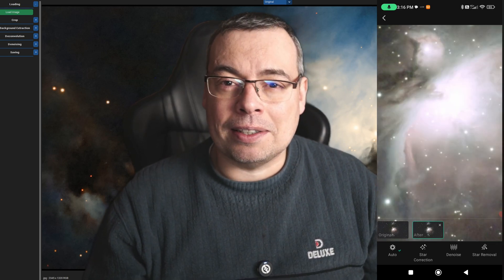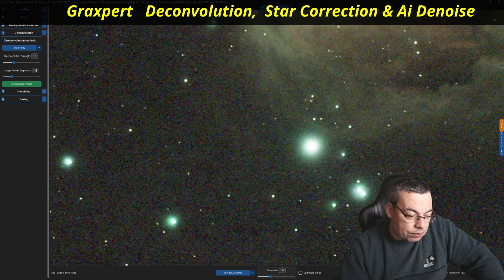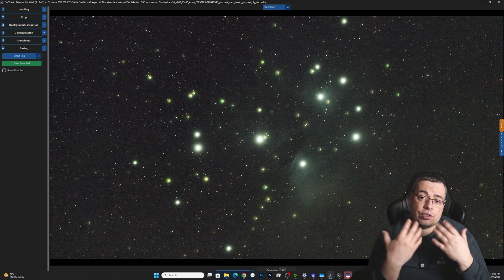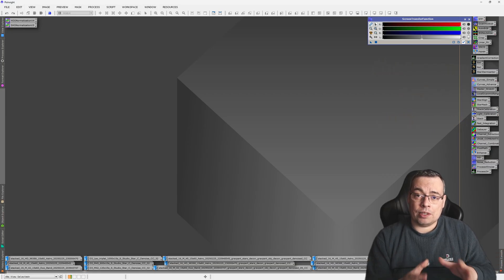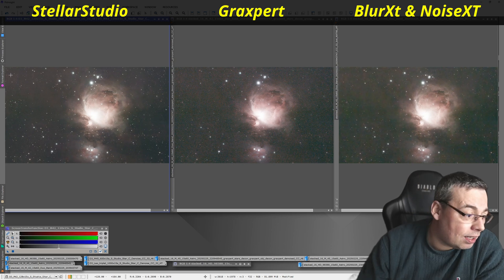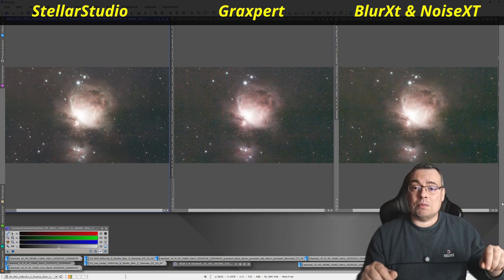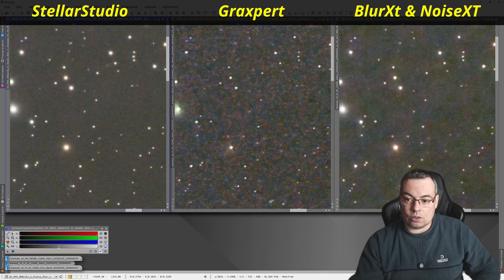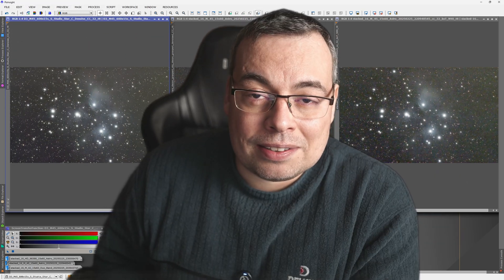DWARF 3 Stellar Studio vs Graxpert vs Pixinsight! I Did Not Expect This!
Full Comparison Beetween DWARF 3 Stellar Studio,  Graxpert,  BlurXtermiantor & NoiseXterminator Pixinsight plugins. Star Correction, Deconvolution and Denoising Epic Battle between Free and Paid Astro Software. Watch to find out the winner and to lear how to use each program!